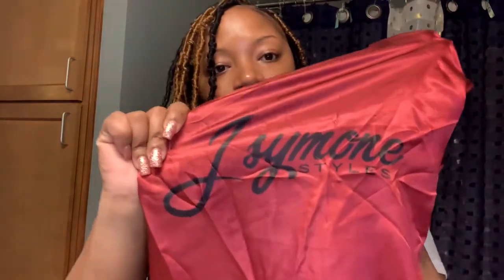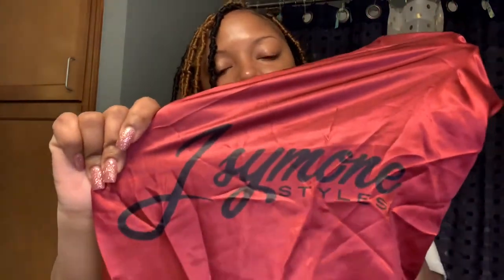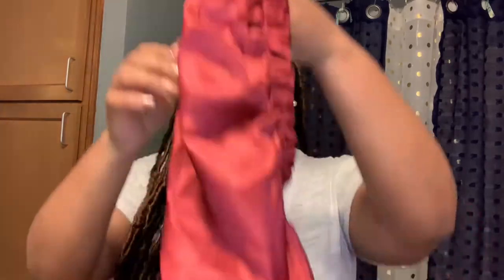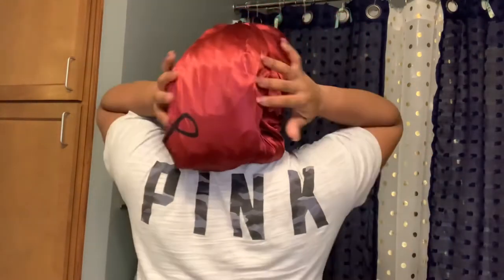NEW HAIR STYLE + APPLYING BONNET FOR LONG BRAIDS/LOCS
APPLYING BONNET FOR 36 in Soft Locs

inch crochet locs36 inch faux locsextended locsnatural hair protective stylesnatural hairstyles for black womenprotective styles for natural hairsatin bonnetsilk bonnetSatin bonnetHow to put on bonnetHow to put on bonnet with long hairHow to apply bonnetSatin bonnet for long hairSoft locs 3636 inch soft locsBonnet chroniclesGirls love bonnets